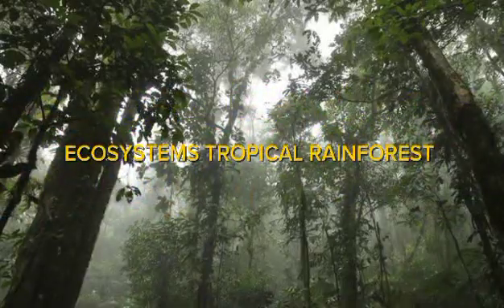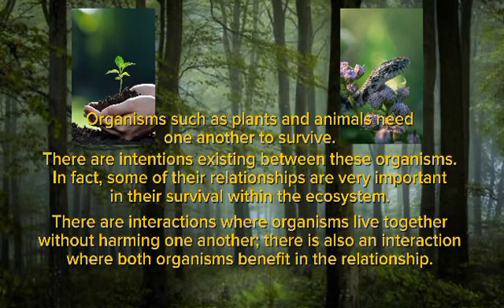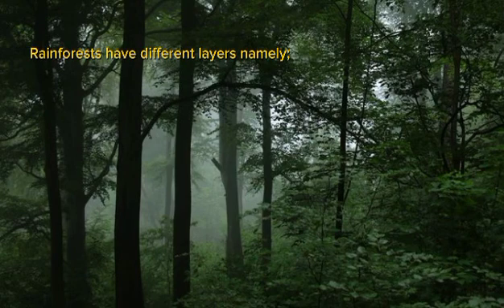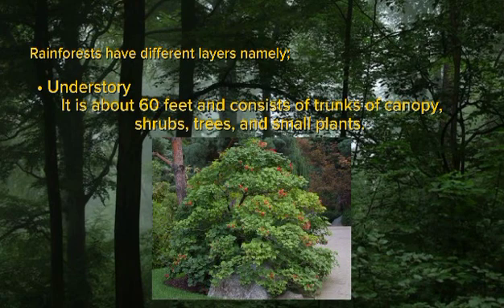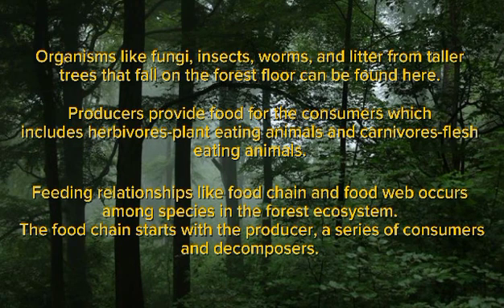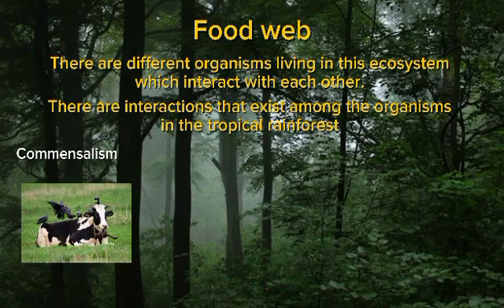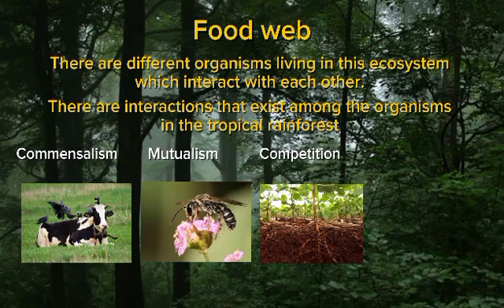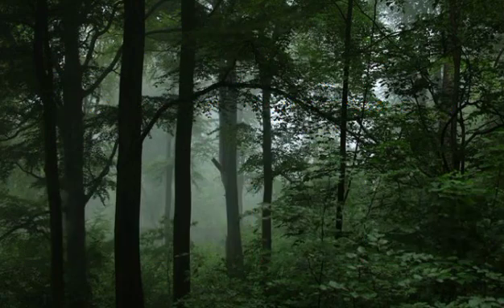TROPICAL RAINFOREST ECOSYSTEM